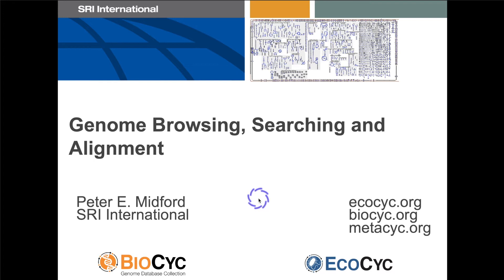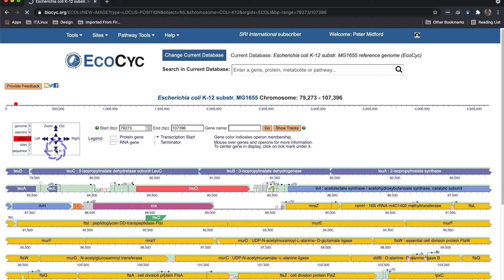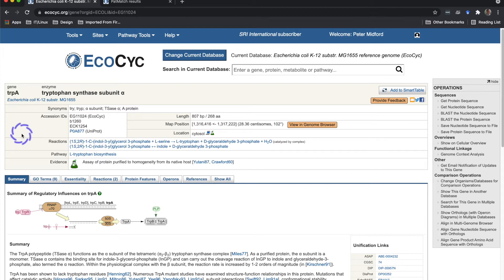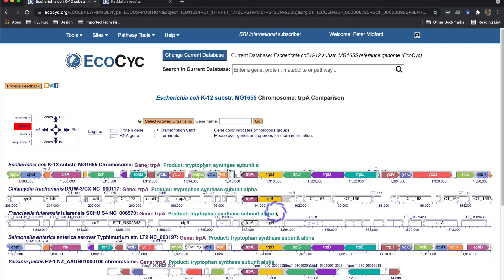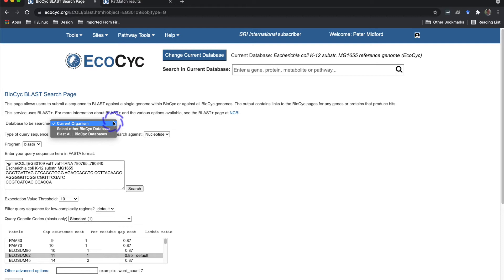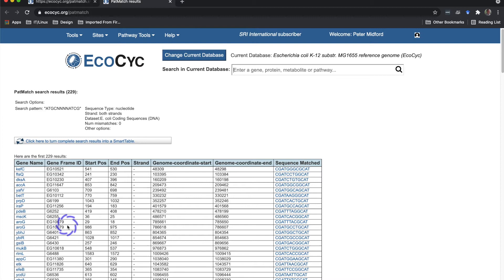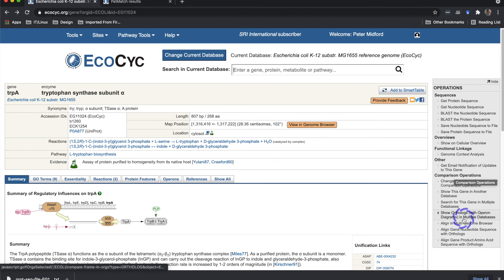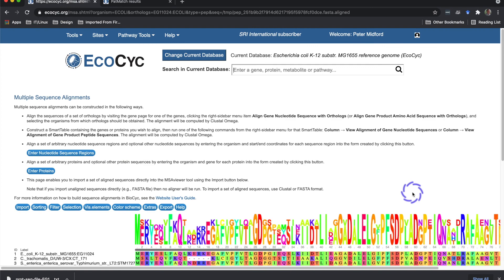Genome Browsing, Searching, and Alignment in BioCyc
This updated video introduces BioCyc's genome browser, searching for genes and multiple genome alignment.